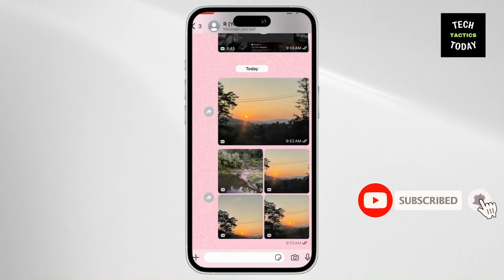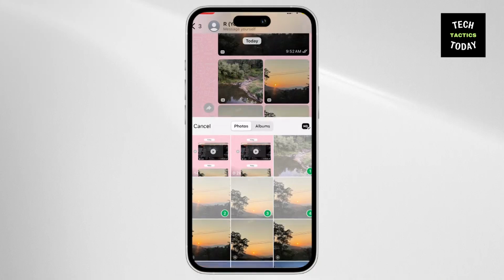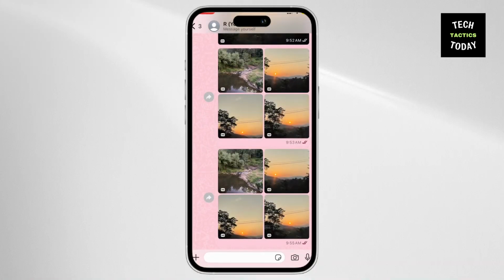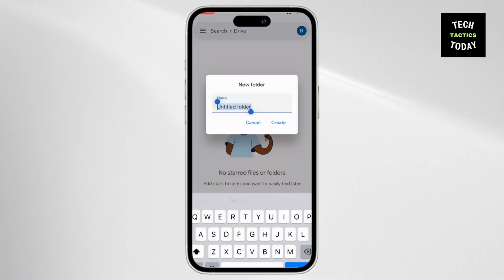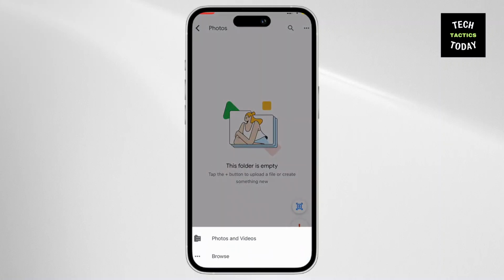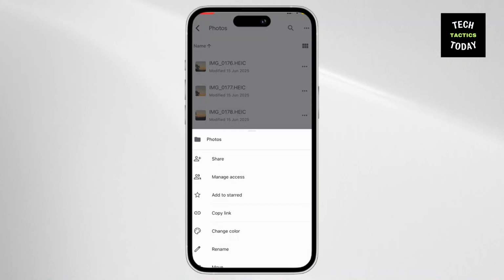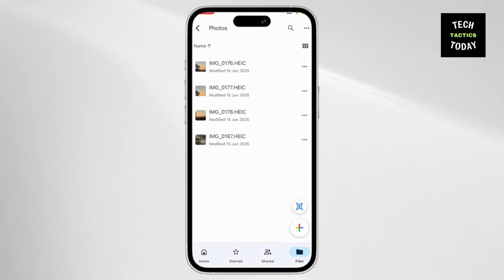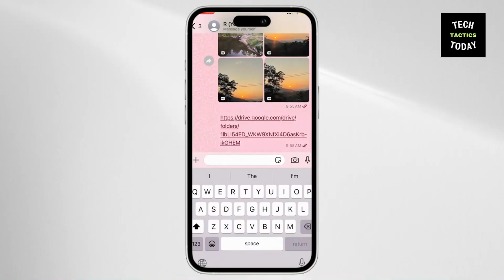How to Send PIctures From Iphone to Android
Welcome to our easy step-by-step guide on "How to Send Pictures From iPhone to Android"! If you want to quickly and securely share your photos from your iPhone to an Android device, this video is perfect for you. We’ll walk you through the best methods to transfer pictures between these two platforms, including using messaging apps, email, Bluetooth alternatives, and cloud services. Whether you’re sending a few photos or a large album, these tips will make sure your pictures reach your Android friends and family hassle-free.

What you'll learn:

How to send photos from iPhone to Android via iMessage alternatives

Using Google Photos to share images across devices

How to send pictures using email or messaging apps like WhatsApp

Best apps and tricks for quick iPhone to Android photo transfers

Tips for preserving photo quality during transfer